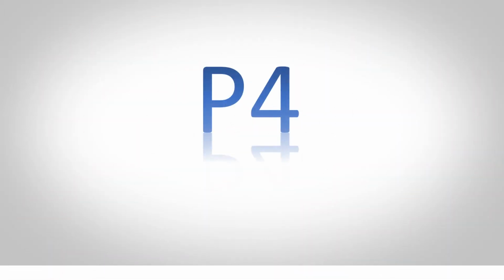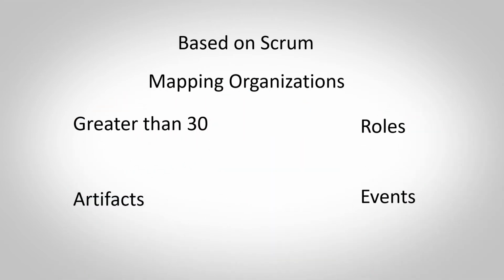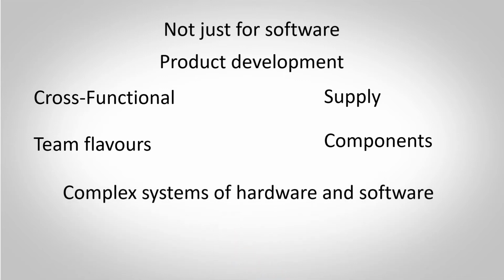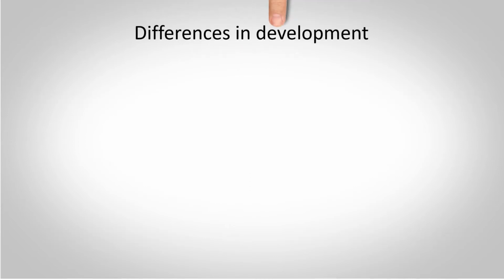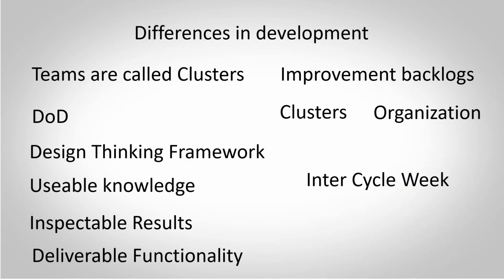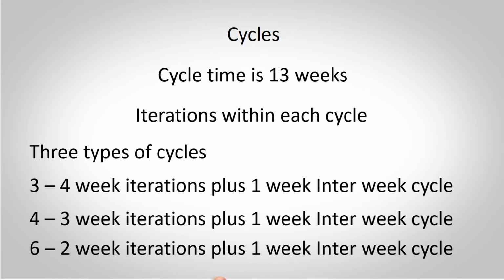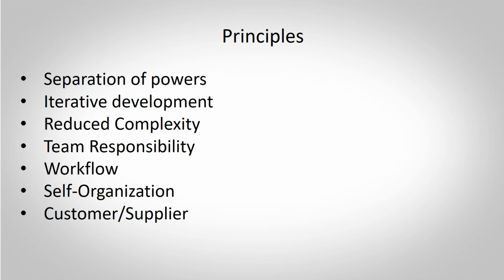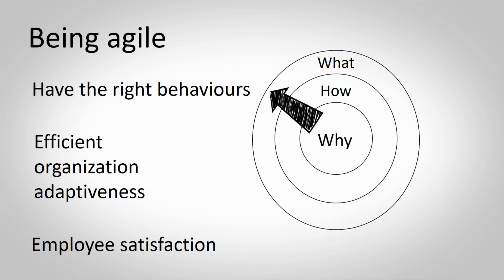Agile Framework Intro Series - P4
Agile delivery is not just for software delivery. P4 is a framework that allows for product development (physical items) to gain the value of agile.

Want to discuss more it? See how we could help get it implemented? Or you have other questions about agile and other frameworks?